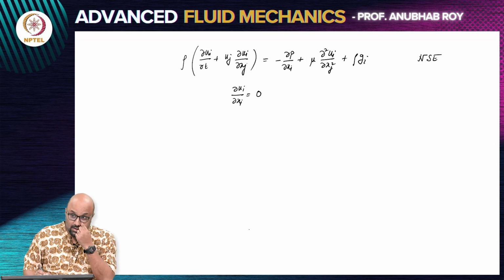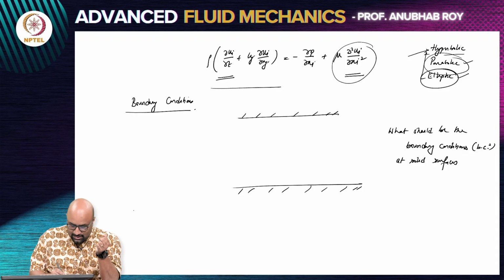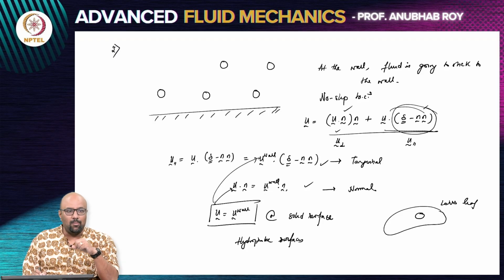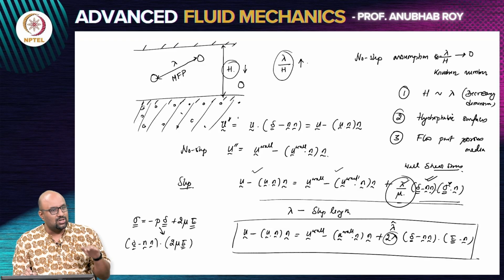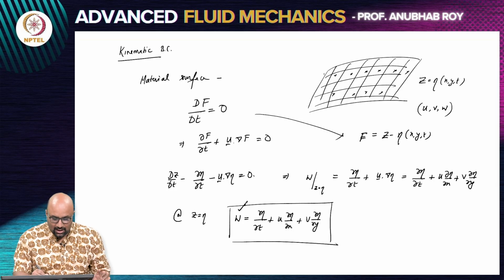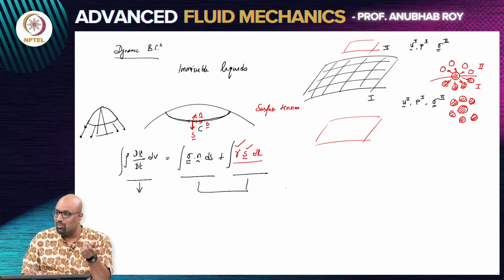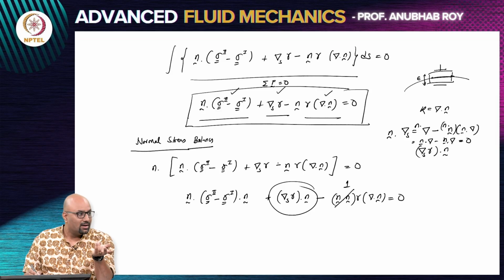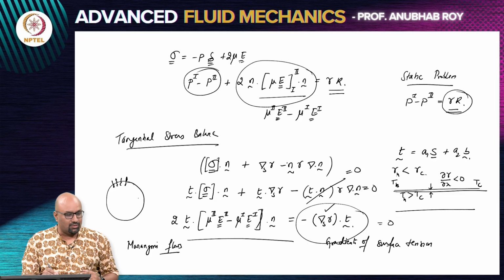Conservation laws - IV: Momentum conservation & Boundary conditions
In this lecture, we explore various limiting cases of the Navier–Stokes equations, highlighting the physical assumptions under which they arise. This is followed by a detailed derivation and discussion of the interfacial boundary conditions between two immiscible fluids, emphasizing the continuity of velocity and the balance of stress at the interface.